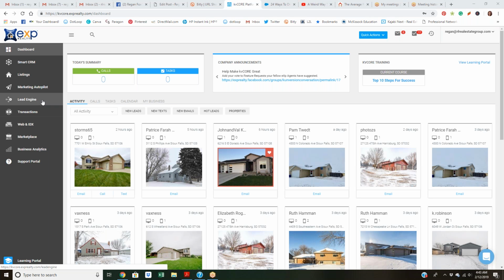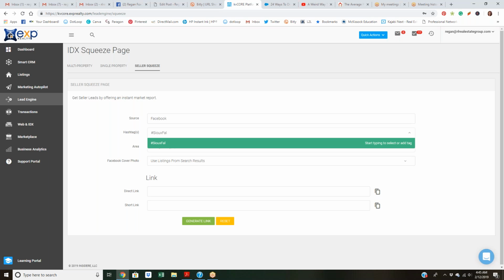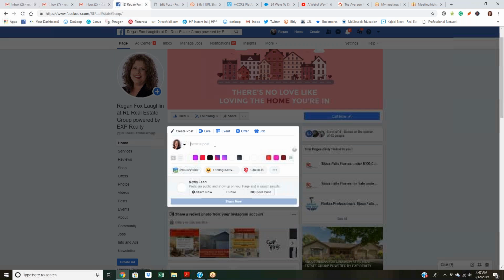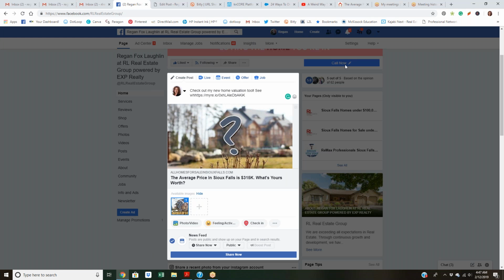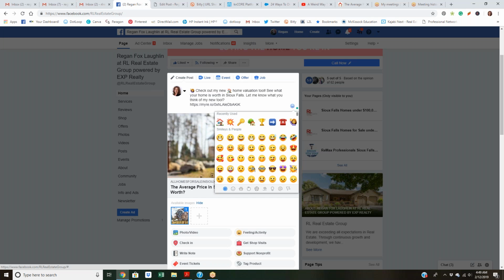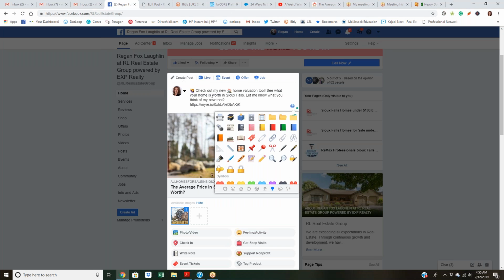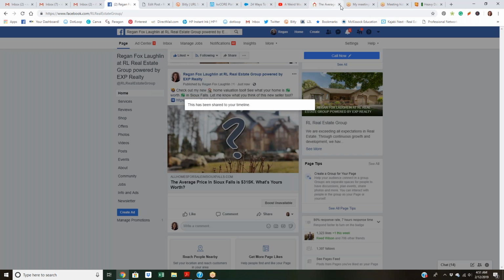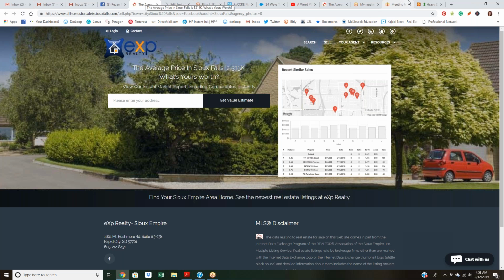Home Valuation Squeeze Page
This video shows you how to create a home valuation squeeze page to generate real estate seller leads directly from your website.